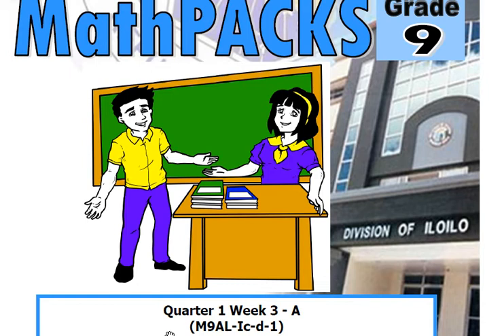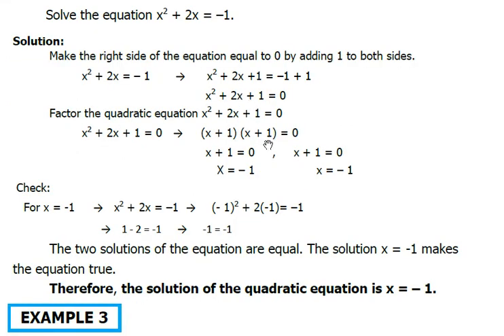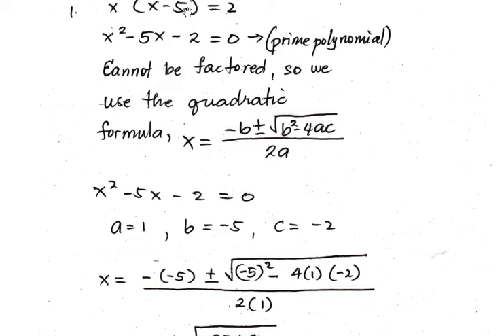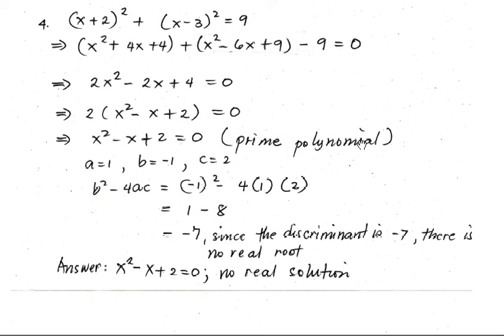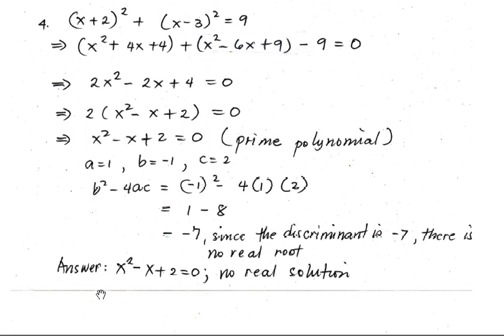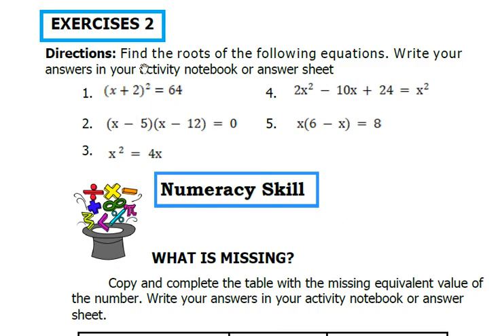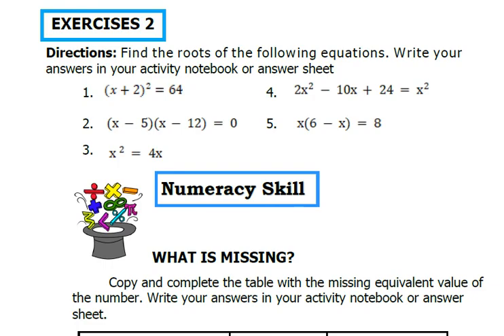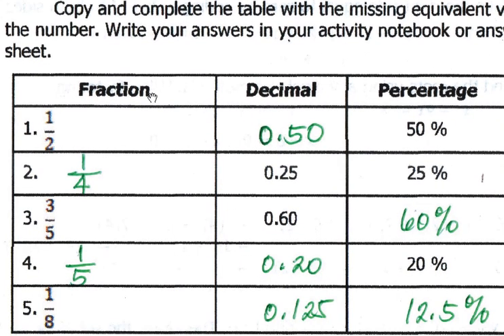Grade 9 Quarter 1 Week 3-A_Equations Transformable to Quadratic Equations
MathPACKS Grade 9 Quarter 1 Week 3-A

MathPACKS - Division initiated module by Schools Division of Iloilo.
(͡° ͜ʖ ͡°)